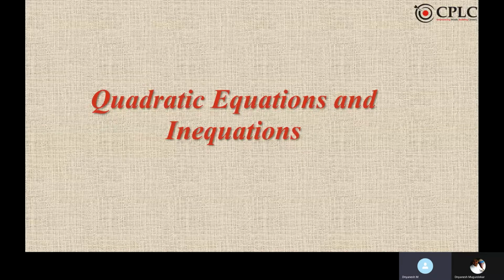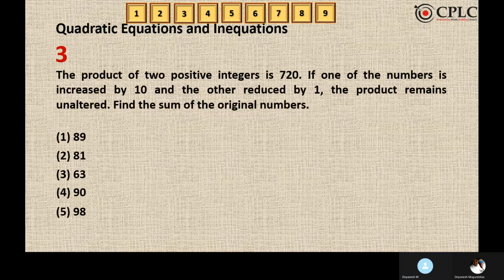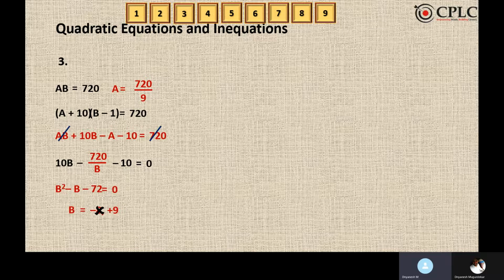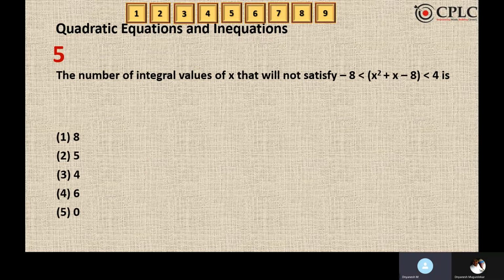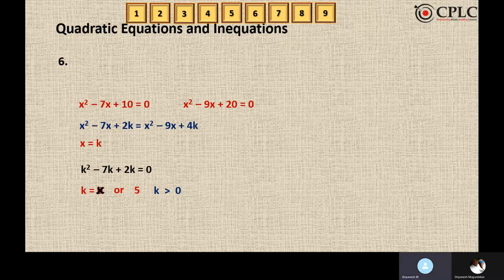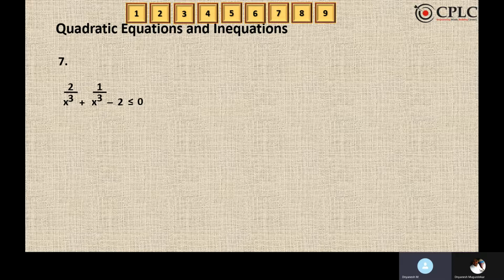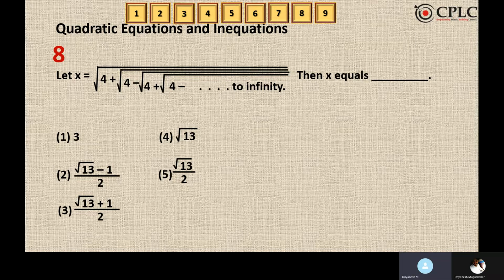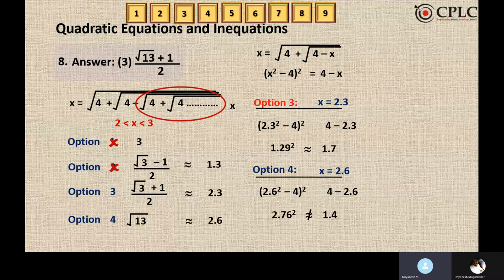Quadratic equation & inequations | EOL